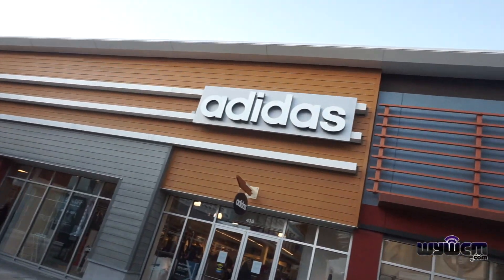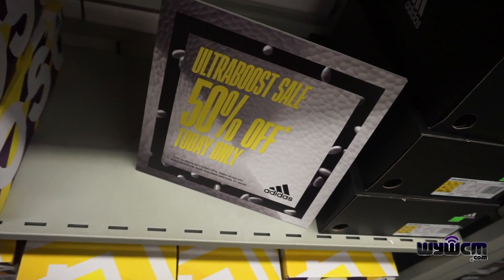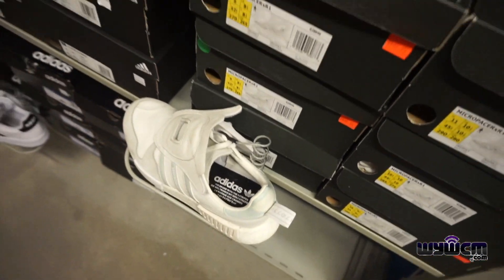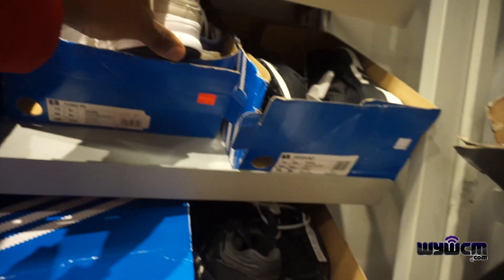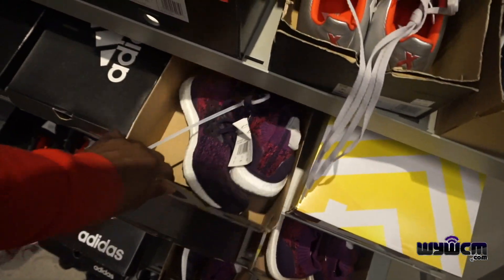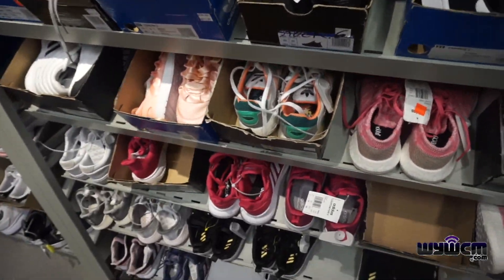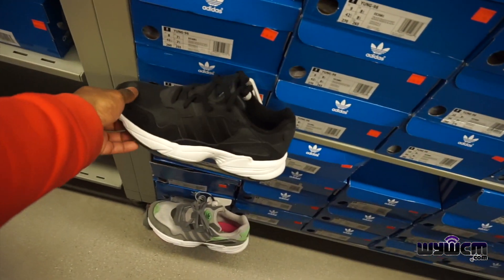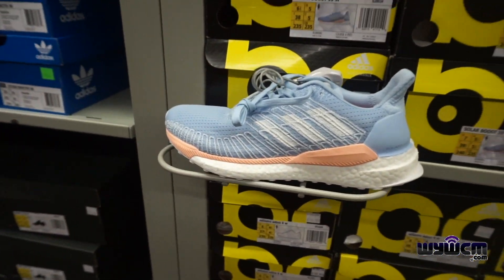ADIDAS OUTLET VLOG: 50% OFF EVERYTHING BLACK FRIDAY SALE!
I had to hit up Adidas when I noticed they had a better sale then Nike! 50% off on "almost" everything in the store.

MORE VIDS COMING YOUR WAY!!!